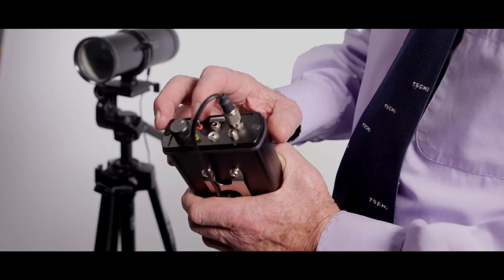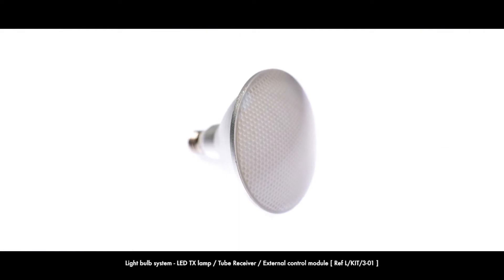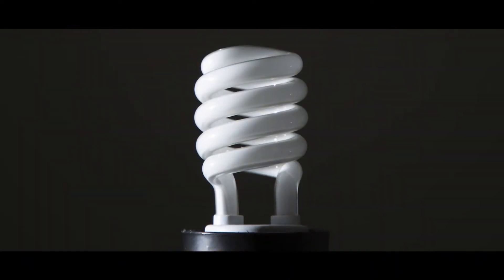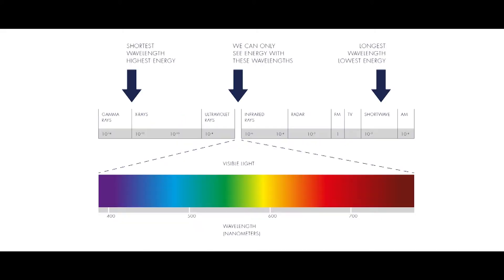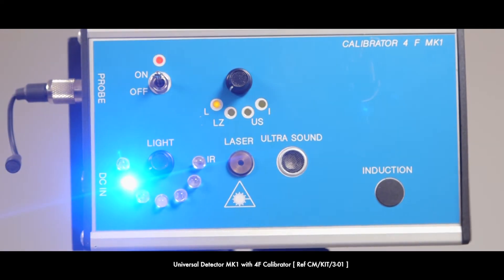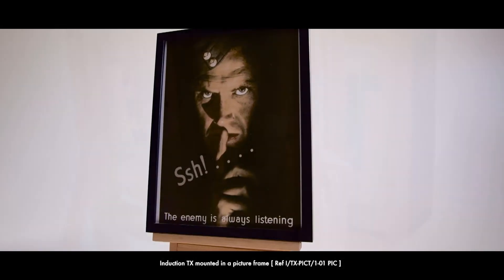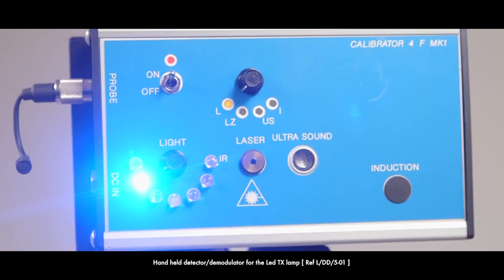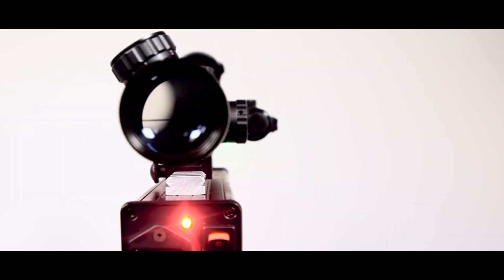Shearwater TSCM Training Aids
An introduction to 'Alternative technology training aids and validation tools' demonstrates some of the technology that can be used for technical attack.